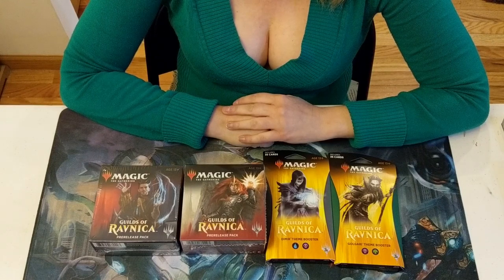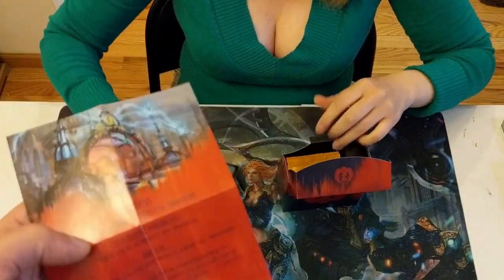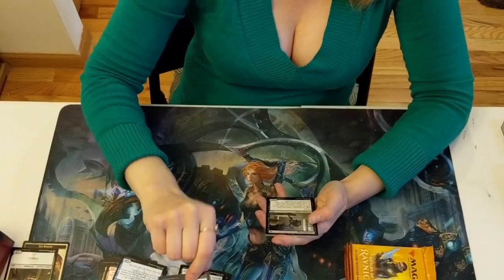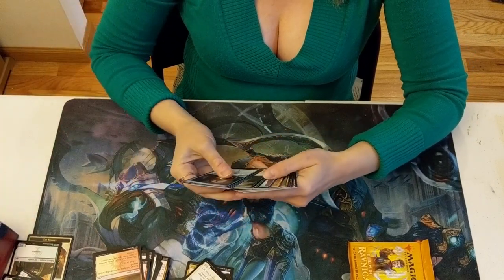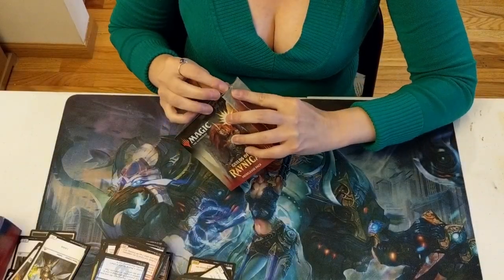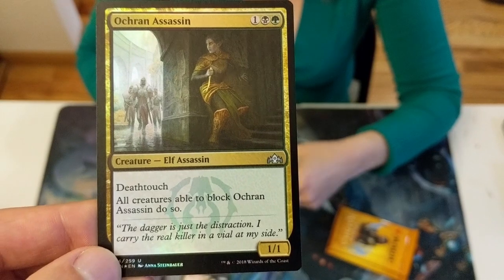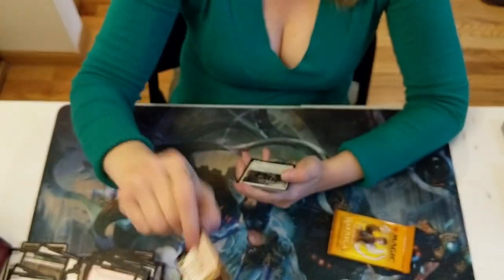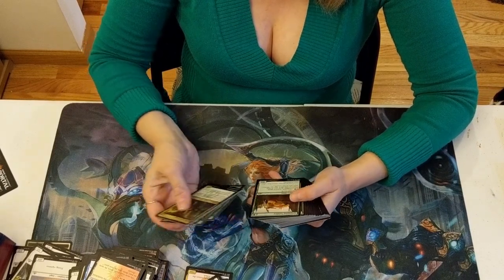Cards and Cleavage - Guilds of Ravnica Pre-release Kits and Theme Boosters!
We're going to open 2 Guilds of Ravnica Pre-release kits and 2 theme boosters. Will we see Ral? How about an Assassin's Trophy? Let's find out!